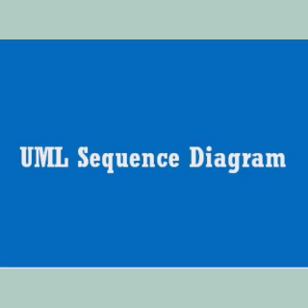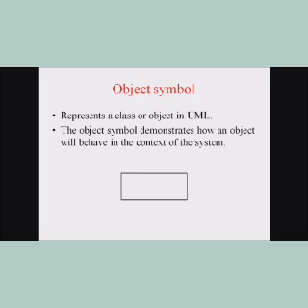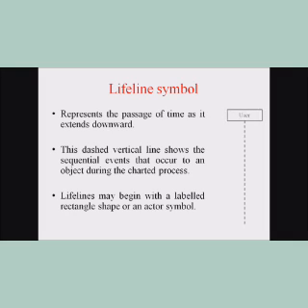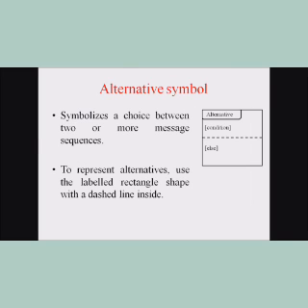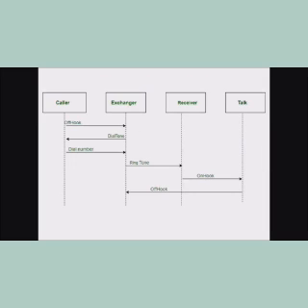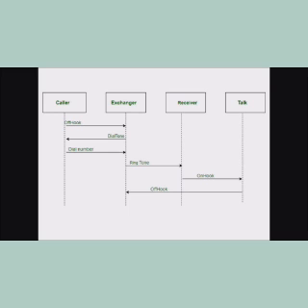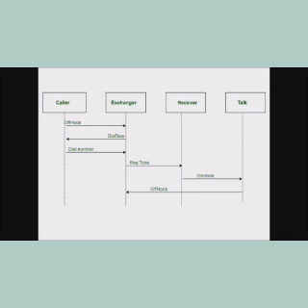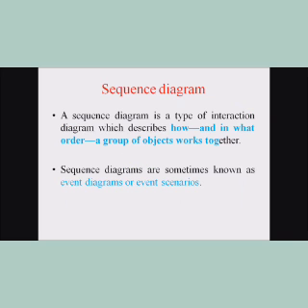CS-8592/OOAD /UNIT 2/SEQUENCE DIAGRAM